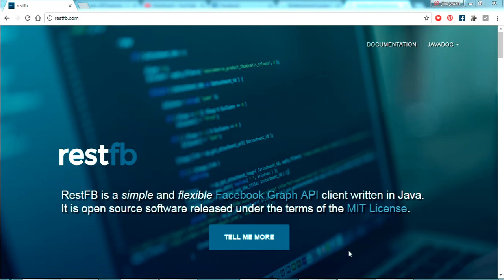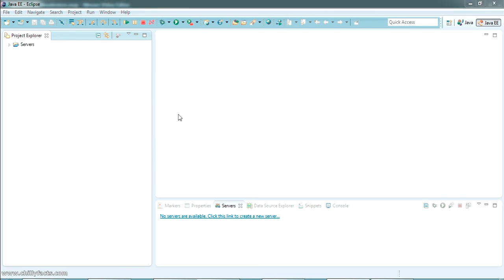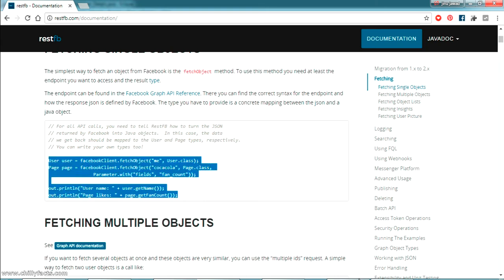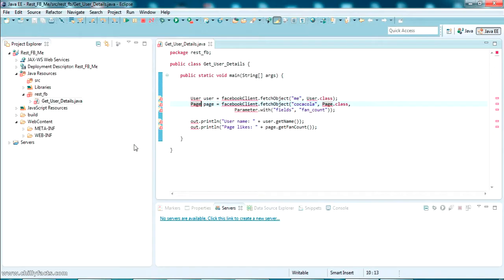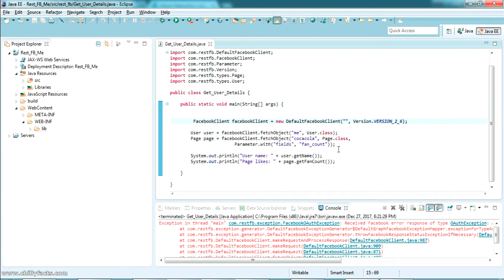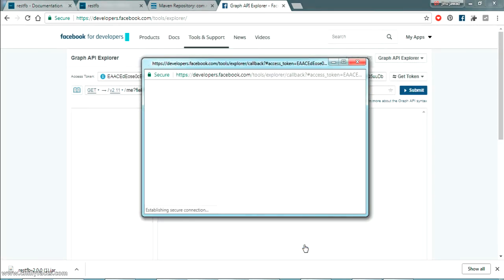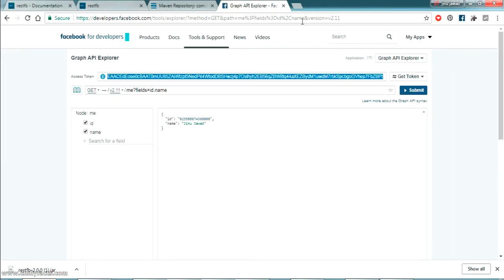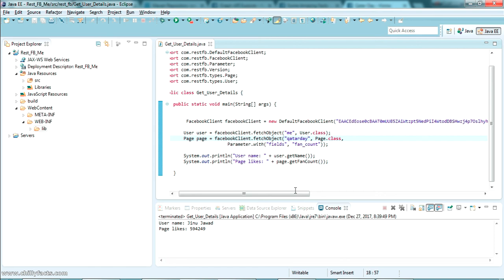An active access token must be used to query information about the current user